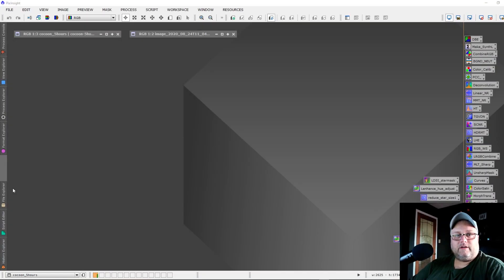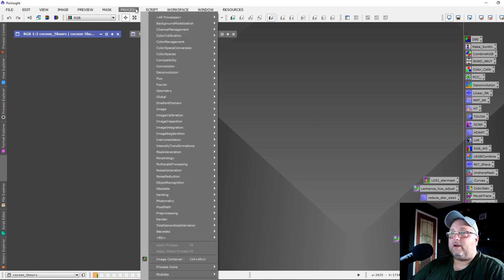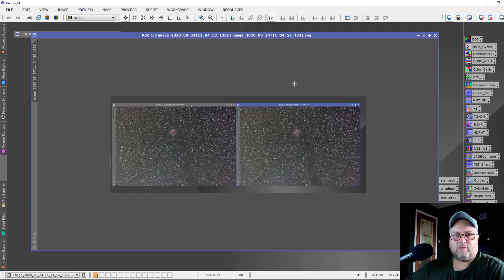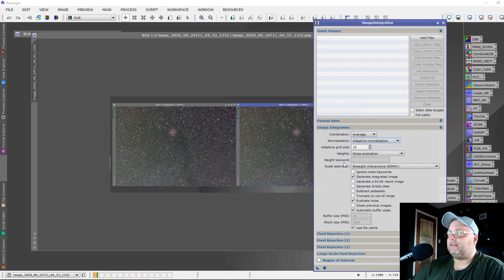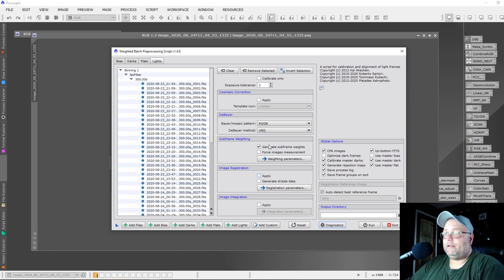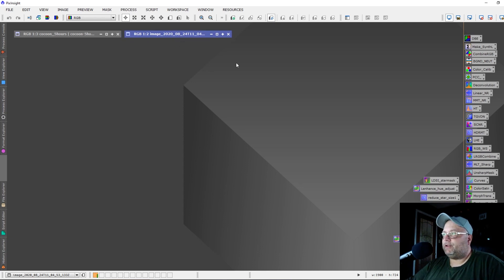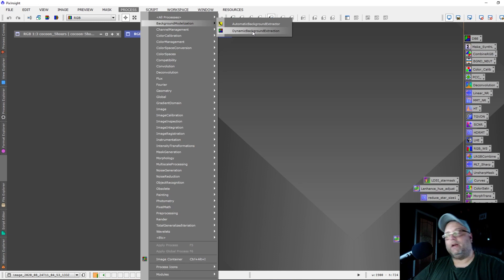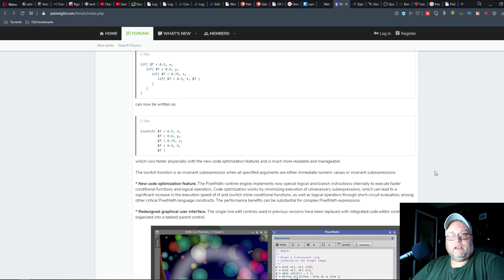Pixinsight update! ver 1.8.8-6 August 2020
A new version of Pixinsight has been released, August 2020. Lets have a look at what's new and improved!

*** NOTE: 3:50 in I discuss the new Adaptive Normalization. It (Adaptive Normalization) also needs to be selected in Pixel Rejection as well in the image integration window ***